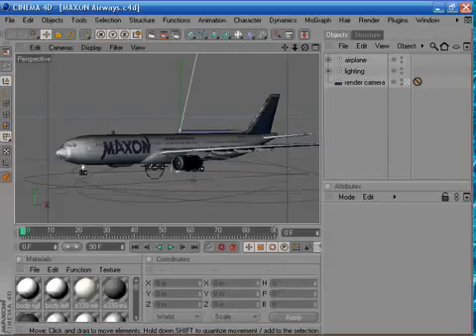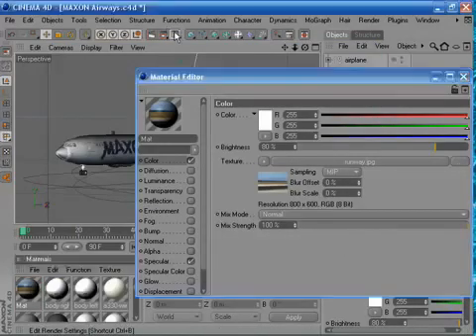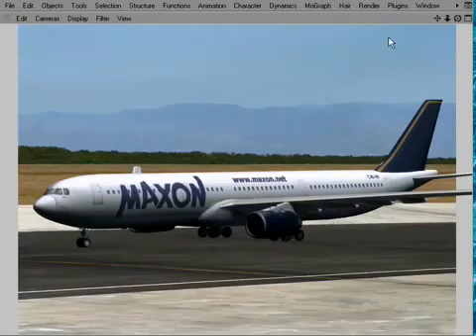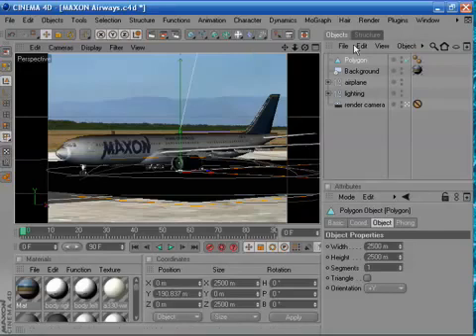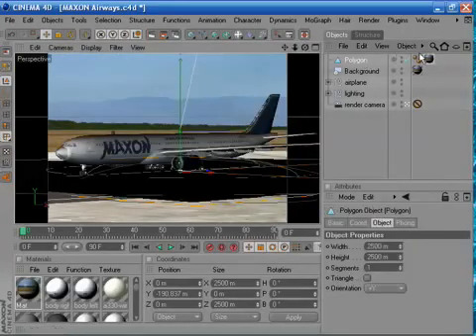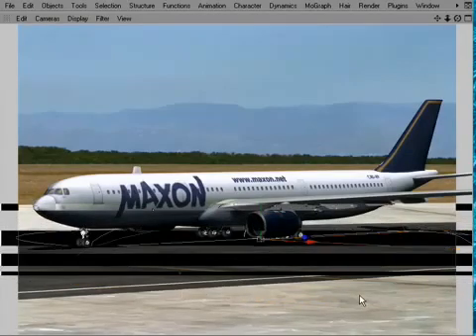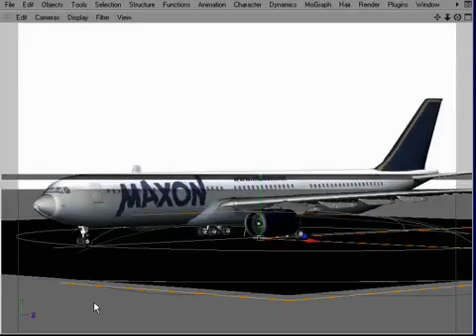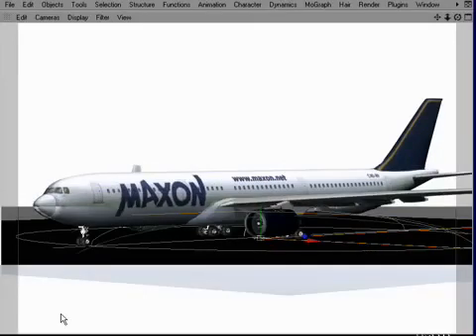CINEMA 4D：把你的3D模型變成真正的相片或影片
這部影片描述了一個共同的技術，稱爲camera mapping，在CINEMA 4D，你可以用它來獲取你的3D模型融入一個真實的場景，或只是一個純白色的背景再加上點陰影。同樣的方法也適用於真實畫面的場景，雖然代表必須要有相機的跟蹤資料，如果相機移動的話也是需要的。